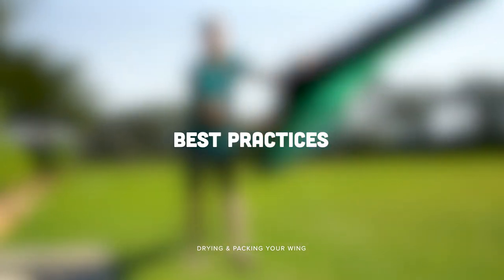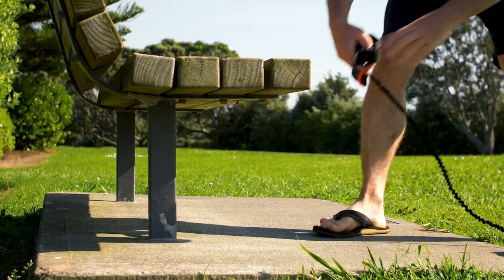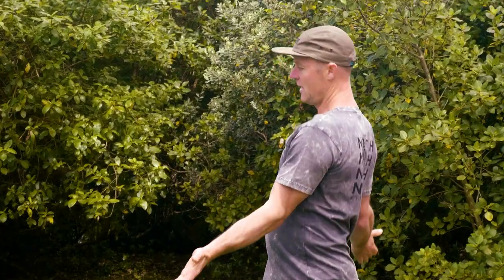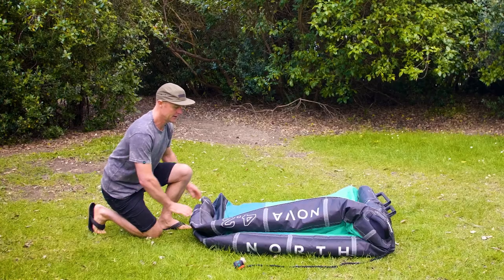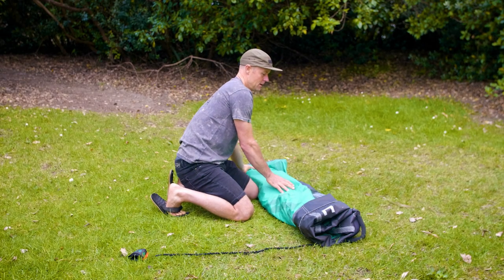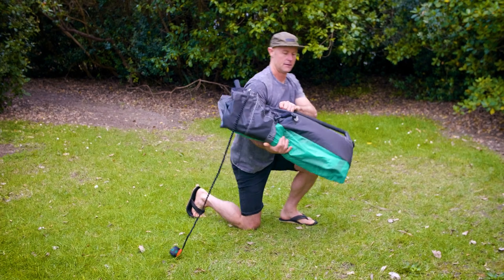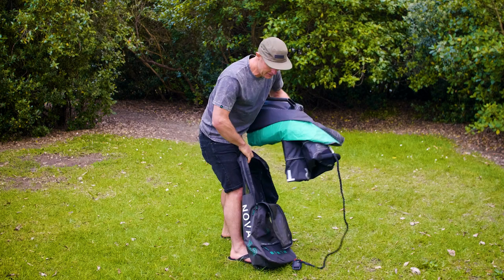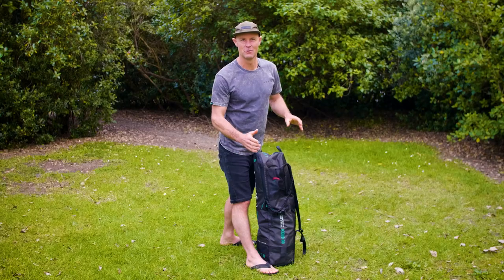Open Sessions | Packing and Drying your Wing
Drying out your wing and packing it well after each session is key to ensuring your equipment lasts and isn’t damaged.

The last thing you want is a wet, poorly packed wing. In Open Sessions today, we’ll review best practices for drying and packing your wing in all conditions.

This is North Foils.